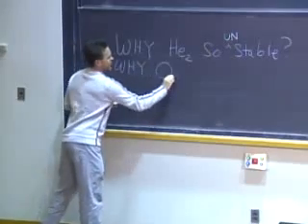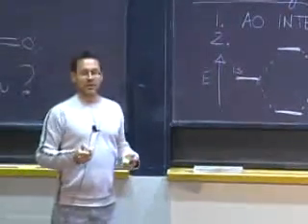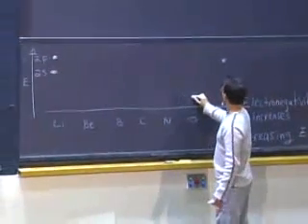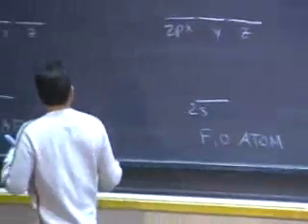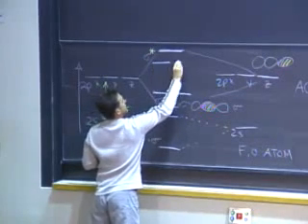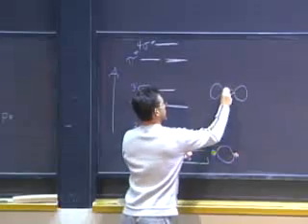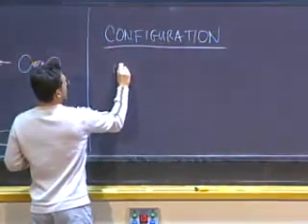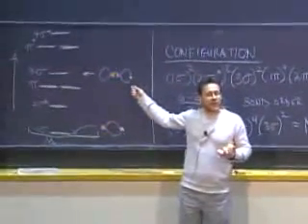Lec 27 | MIT 5.112 Principles of Chemical Science, Fall 2005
Molecular Orbital Theory for Diatomic Molecules